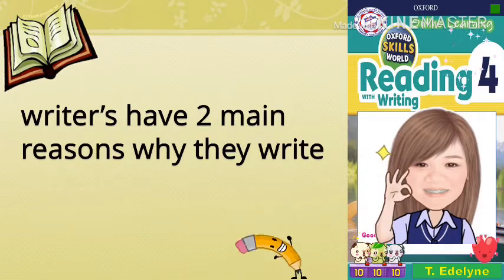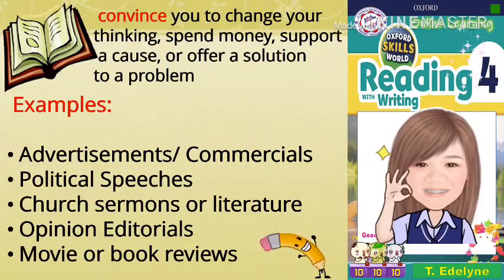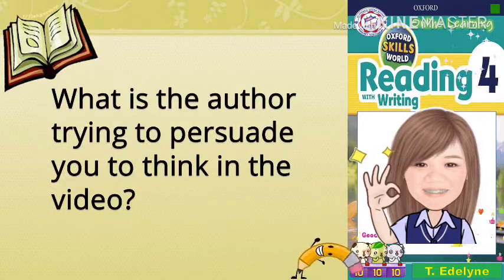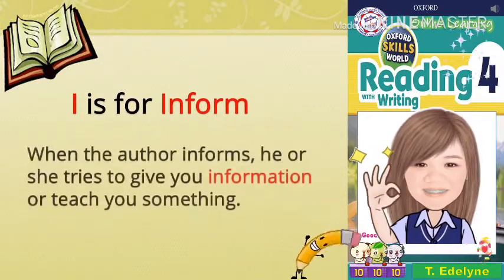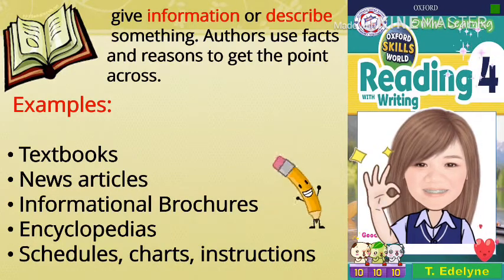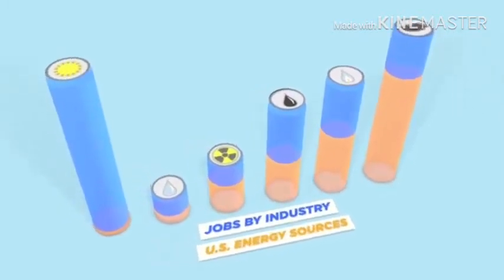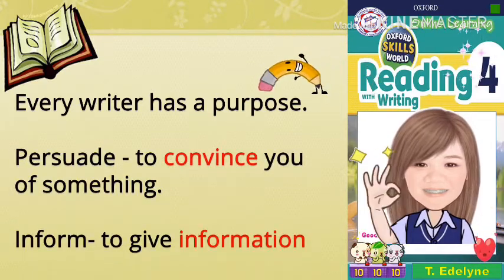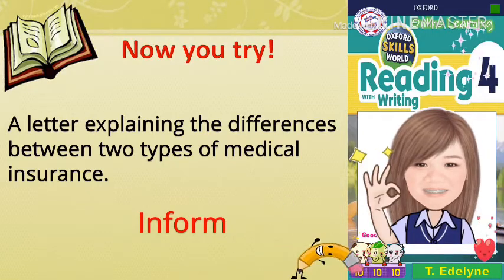L4 Writer’s Purpose